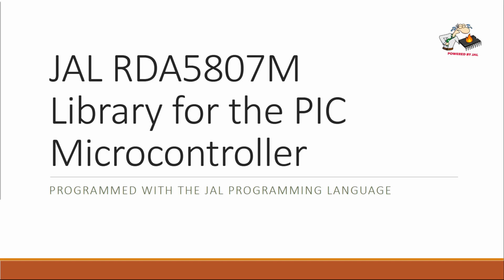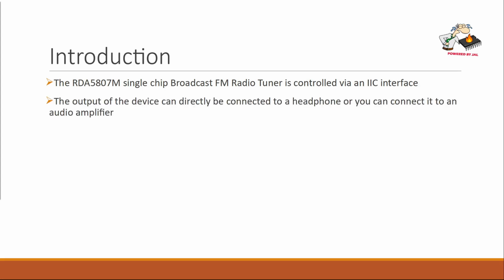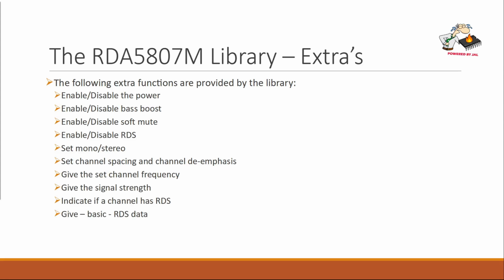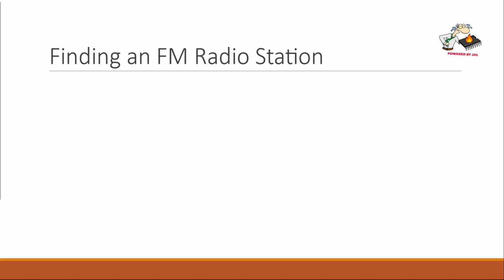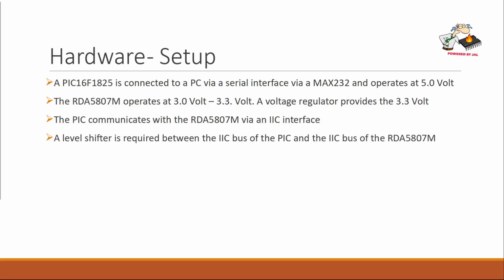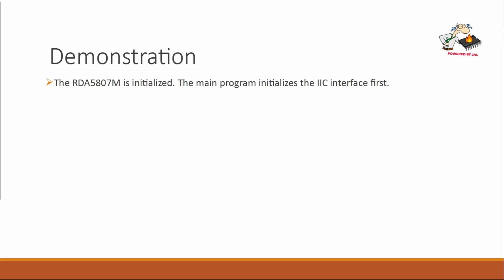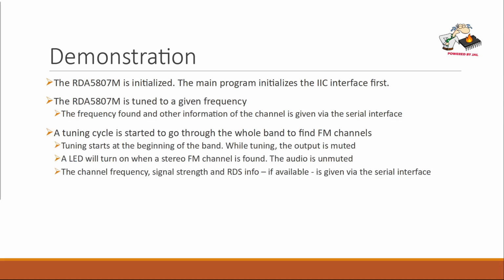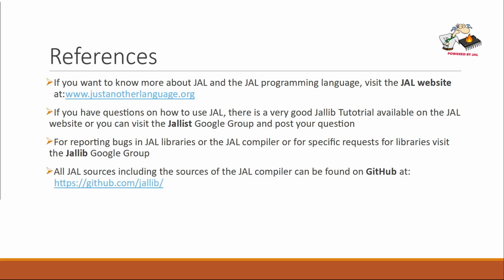JAL Library for the RDA5807M FM Radio Tuner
Demonstration of the JAL library for the RDA5807M single chip broadcast FM Radio Tuner.